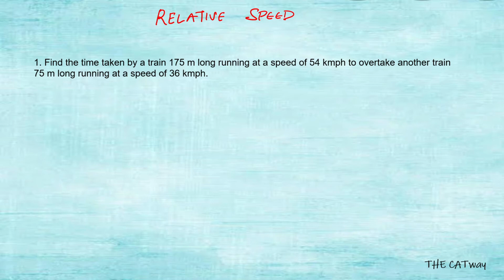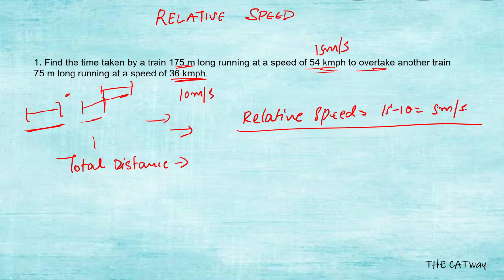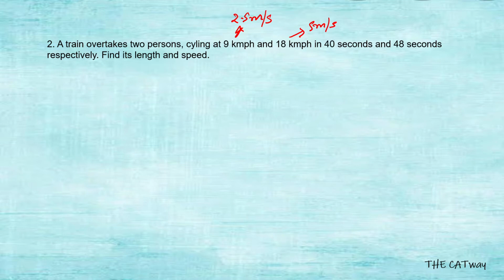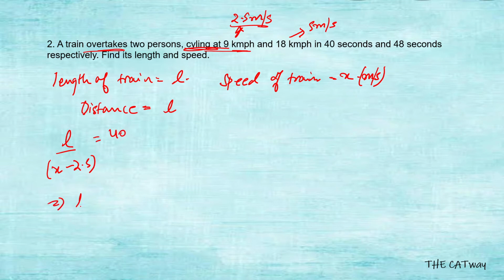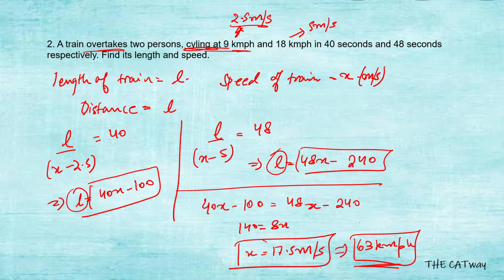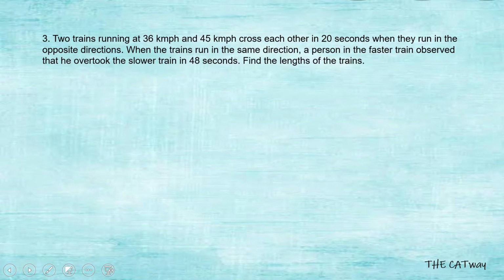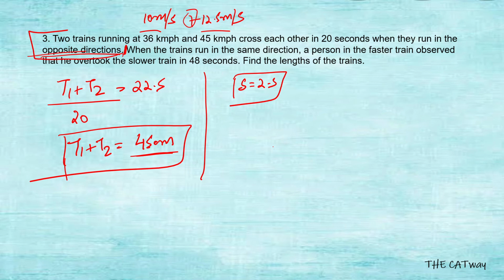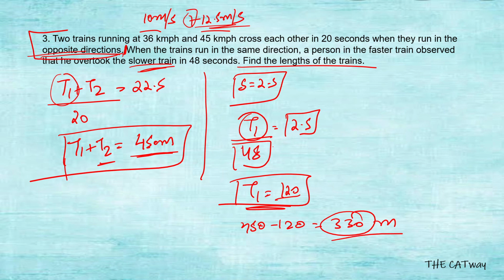EXAMPLES || RELATIVE SPEED || TRAINS